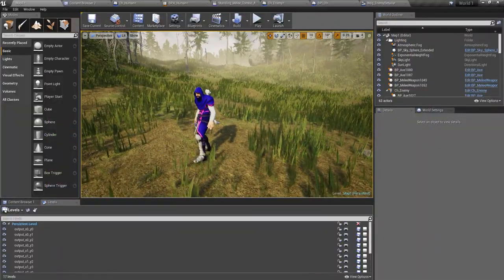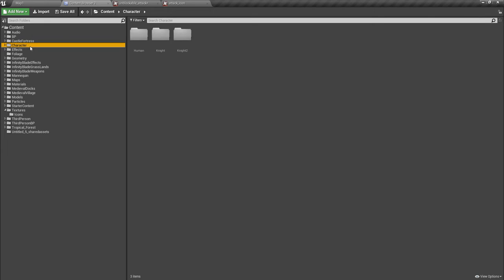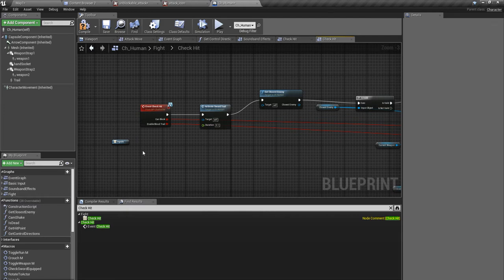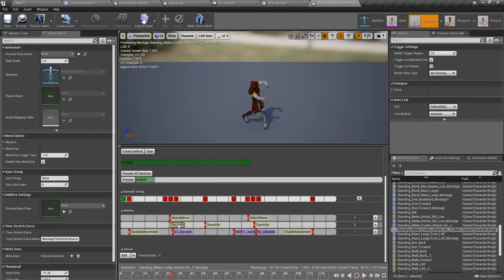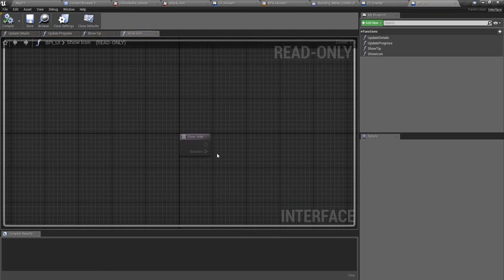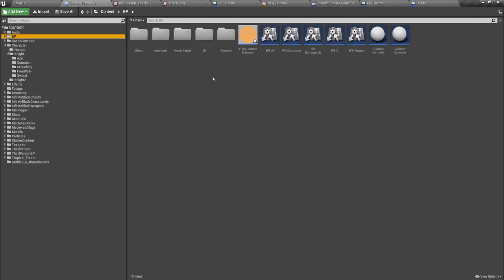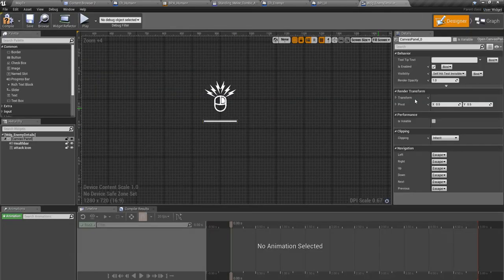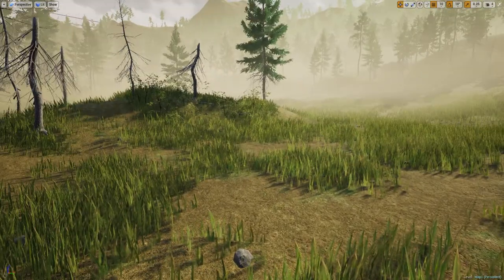Unreal Melee Combat - Blockable and Unblockable attacks - UE4 Tutorials #111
In this episode, I am going to implement unblockable attacks for the melee combat system we have developed with unreal engine 4. When there is a blockable attack, a yellow icon that indicates a blockable attack will appear over the enemy characters head. Similarly when an enemy is about to launch an unblockable attack, an a red icon with evade button will appear. For the unblockable attackes, only choice player got is evading.